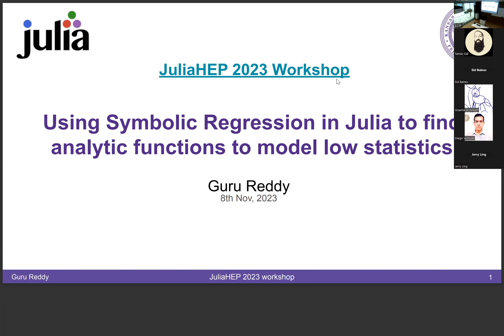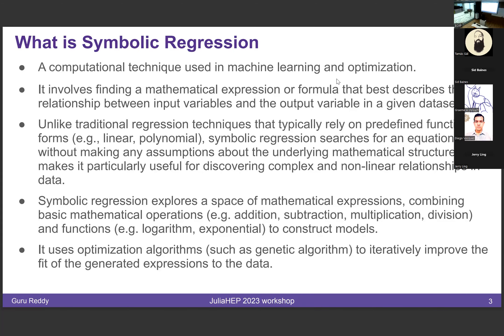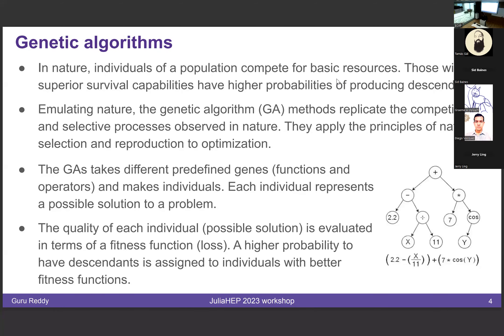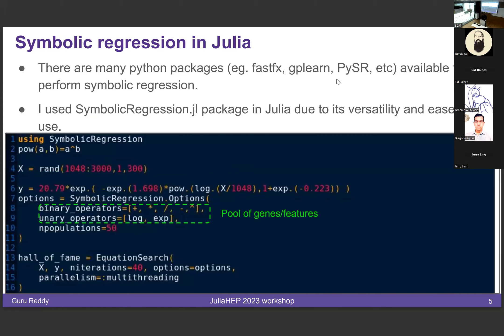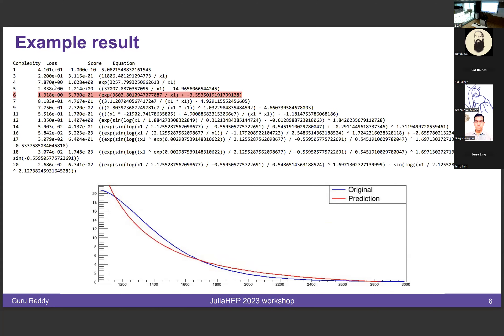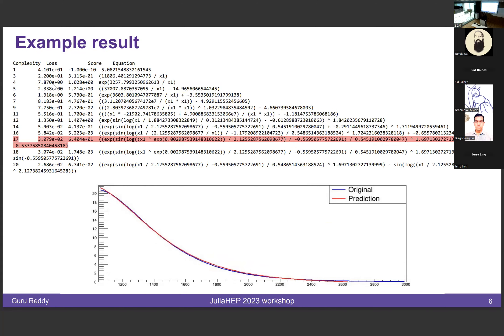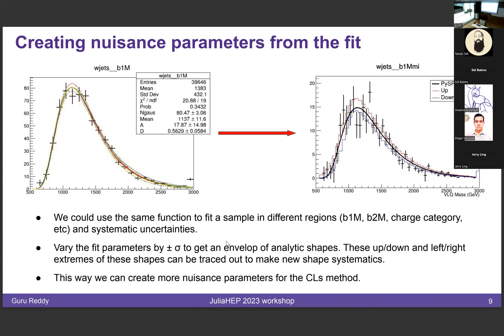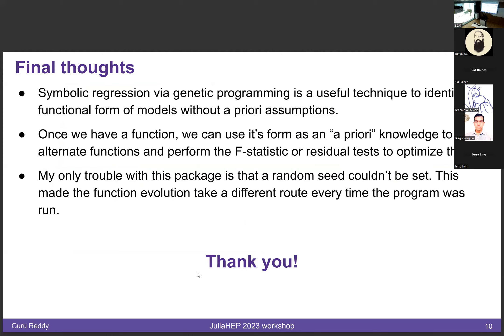Using Symbolic Regression in Julia to find analytic functions to model low statistics - Guru Reddy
In High Energy Physics (HEP) analyses, low statistics often pose a challenge because a significant portion of events are discarded to define a region of interest. This can compromise the reliability of asymptotic limits in the CLs method. To address this, we employed Symbolic Regression in Julia to derive an analytical fit functions to accurately model our signal and background samples.